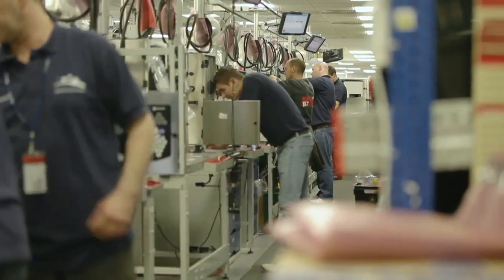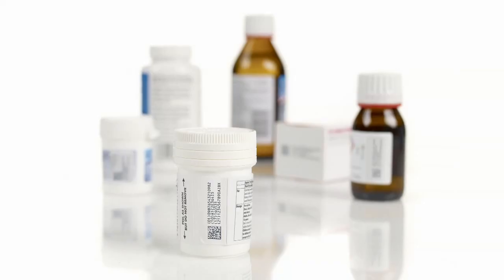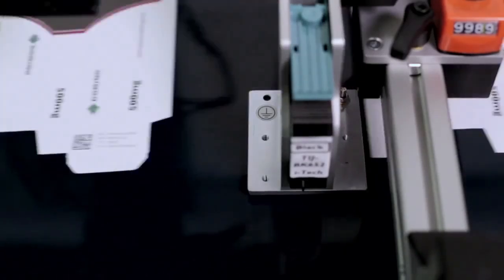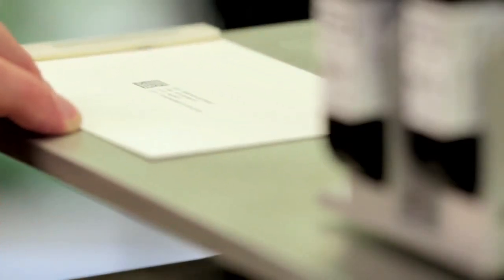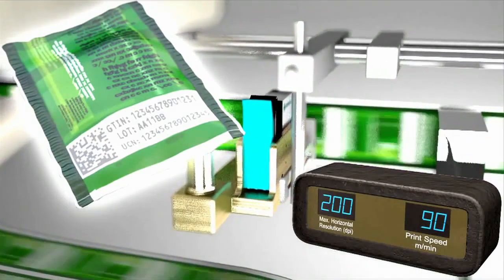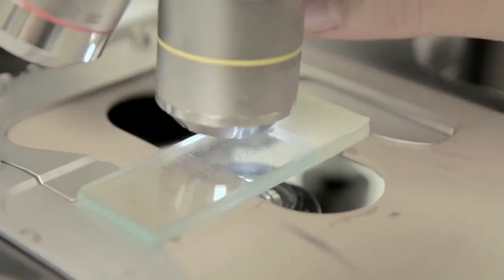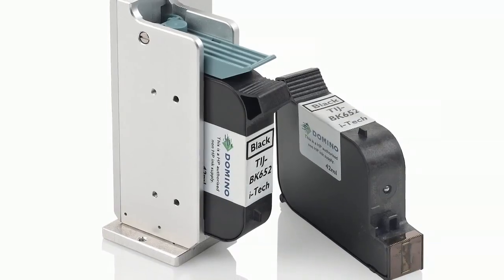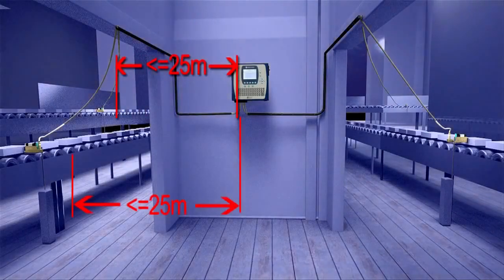Domino expands markets with HP thermal inkjet technology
Domino expands markets with HP thermal inkjet technology – Product Manager Phil Parkins talks through the benefits of G-Series Thermal Inkjet on this video, which has been created as part of an HP SPS promotion.